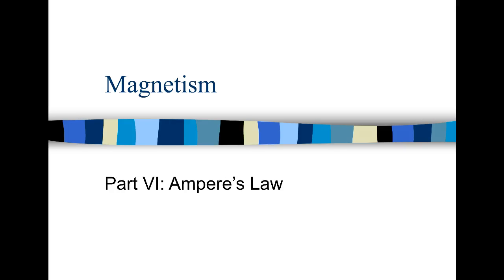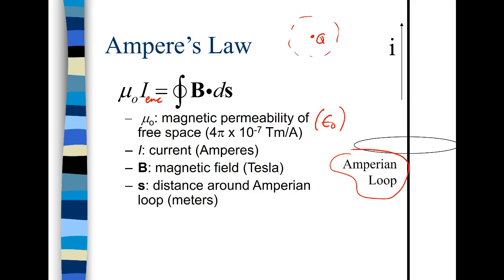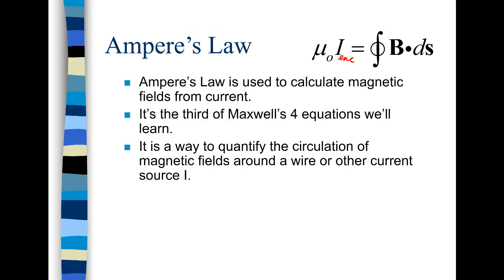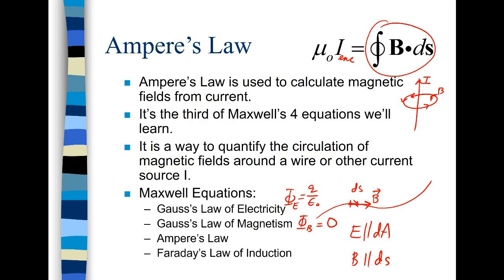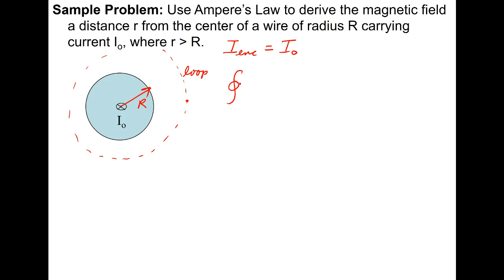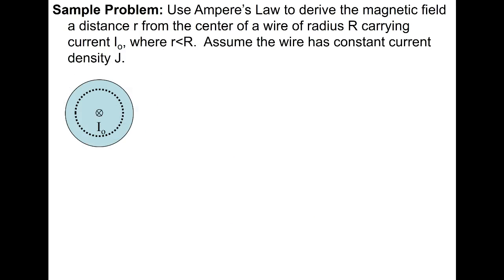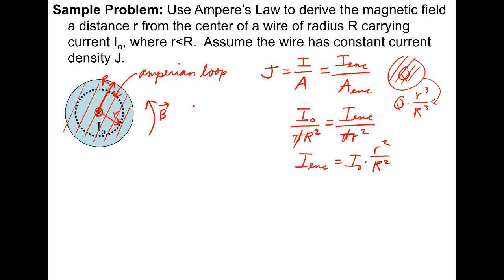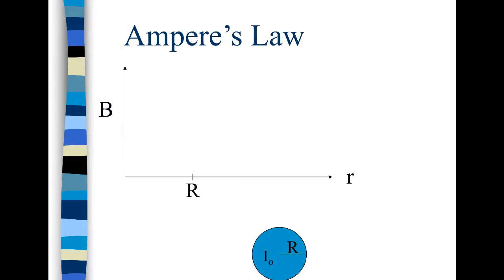Magnetism Part VI: Ampere's Law